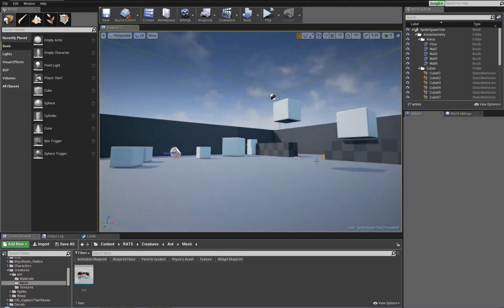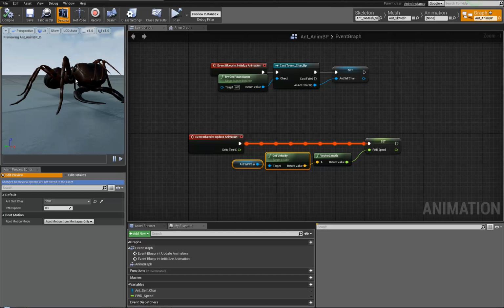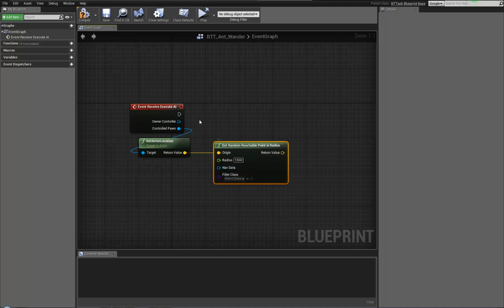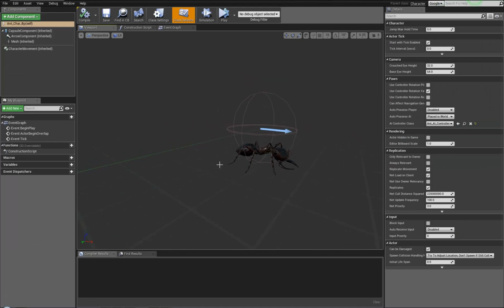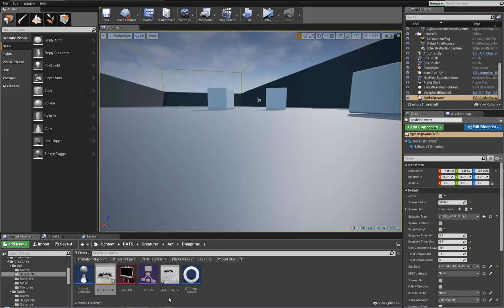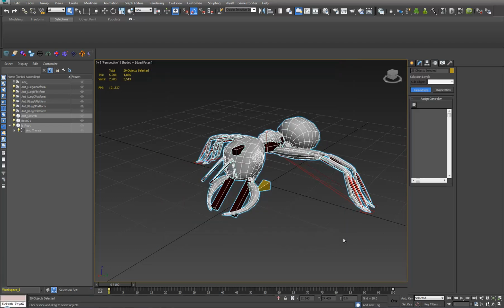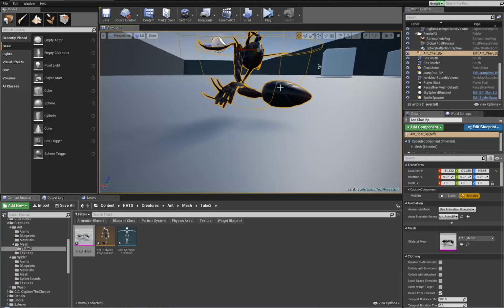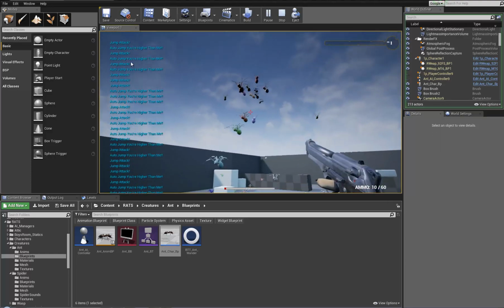UE4 Ants Pt6 [Import + AI Setup]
In this video we start the AI process